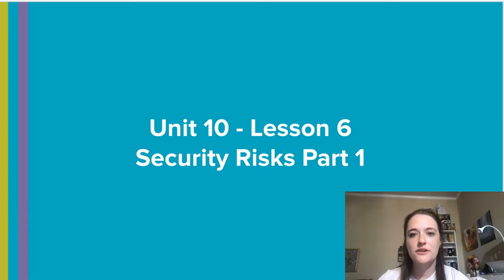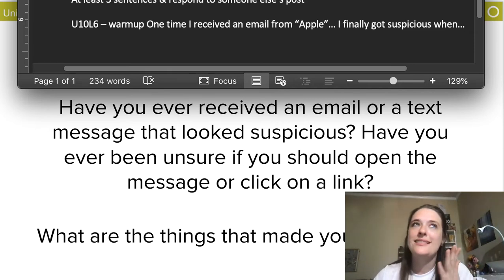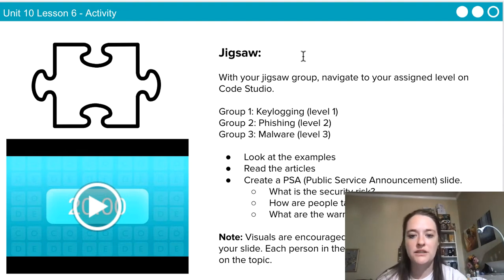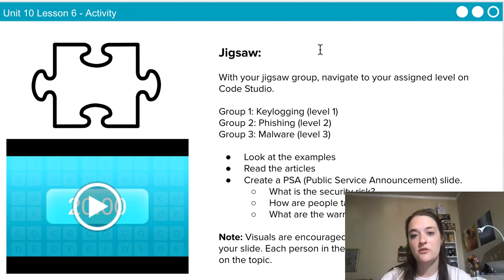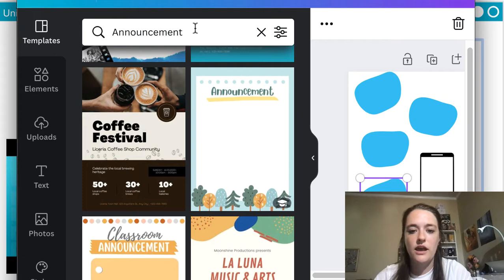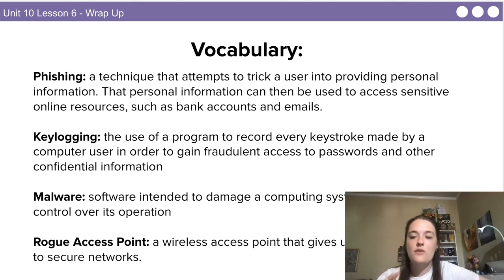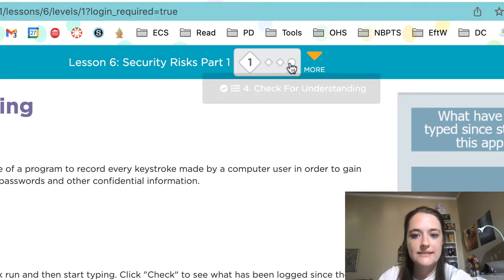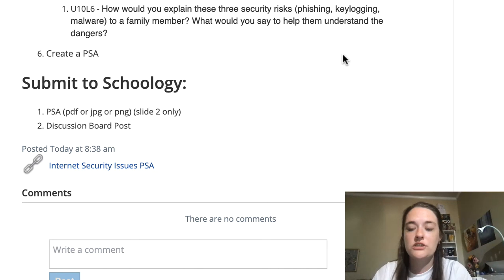ECS Unit 2 Lesson 7